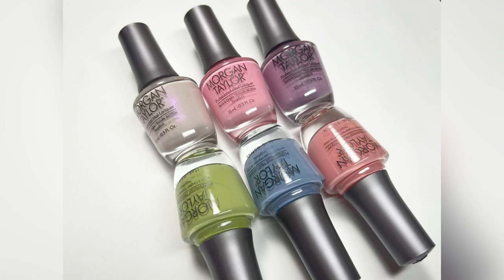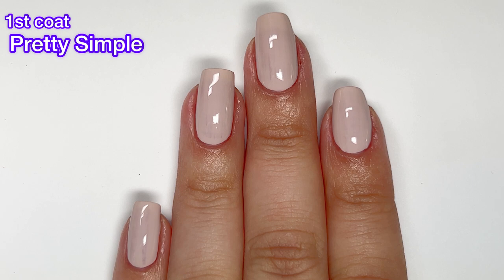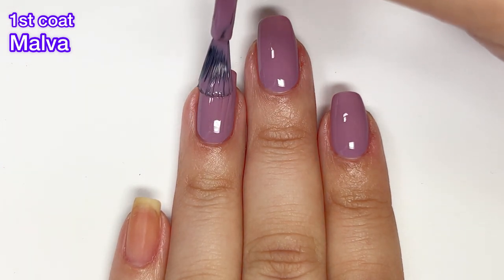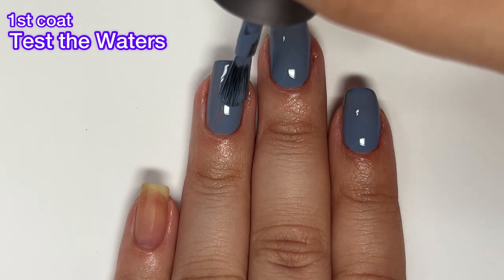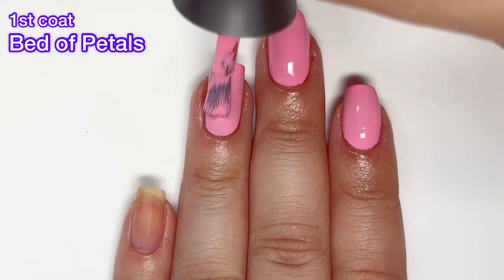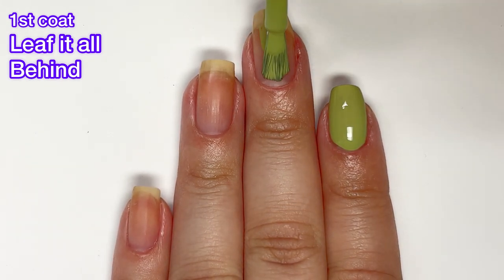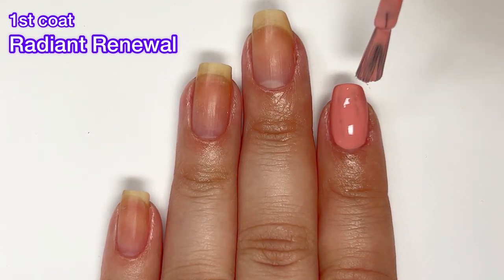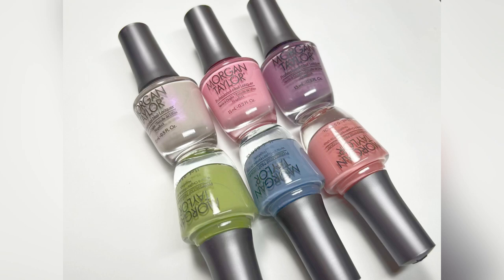Morgan Taylor Pure Beauty Spring 2023 Collection - Janixa - Nail Lacquer Therapy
The Morgan Taylor Pure Beauty Spring 2023 Collection is here! I purchased this collection at Polish Pick.

Polishes mentioned in the video:

Pretty Simple
Malva
Test The Waters
Leaf it all Behind
Bed of Petals
Radiant Renewal